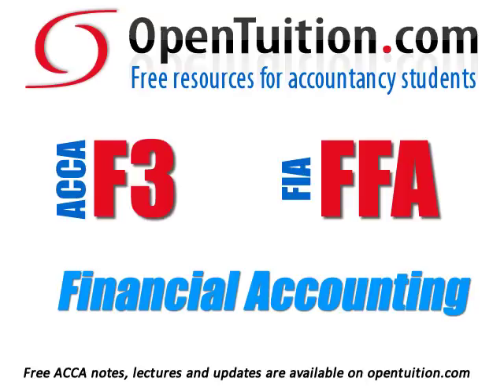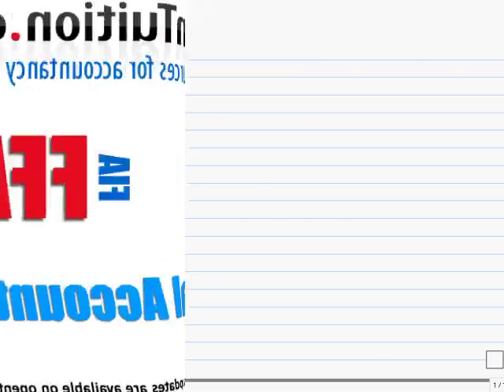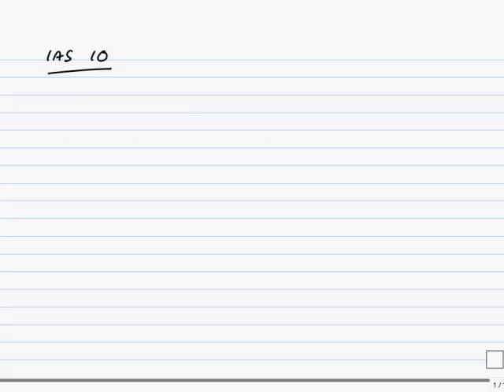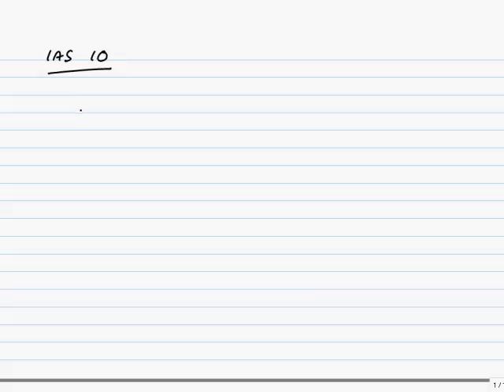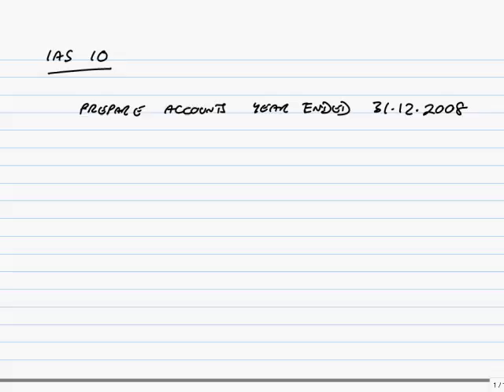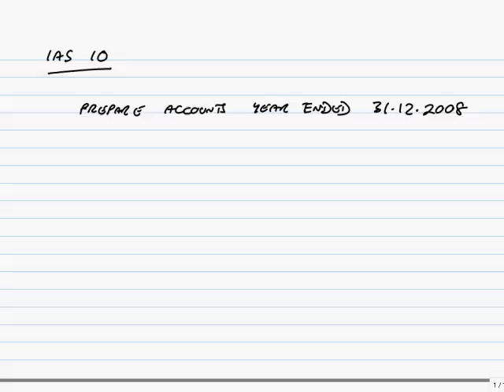ACCA F3 IAS 10 Events after the Reporting Period